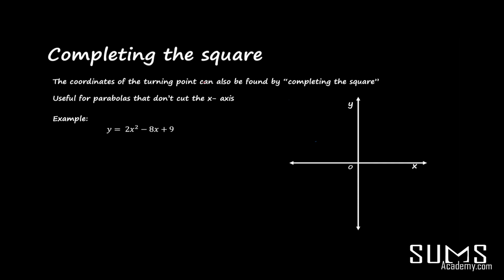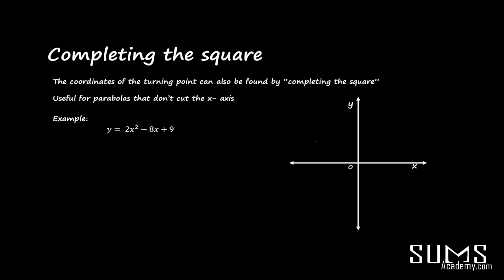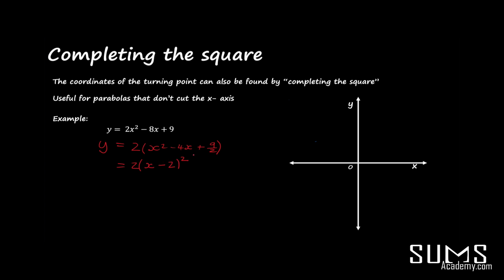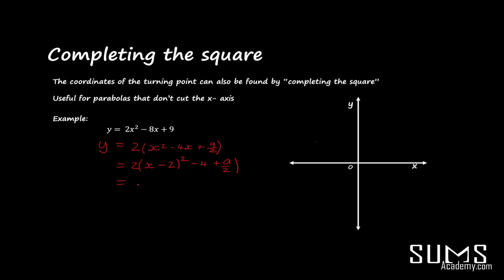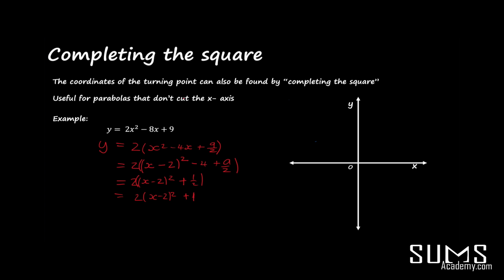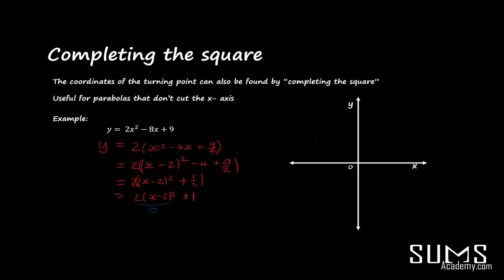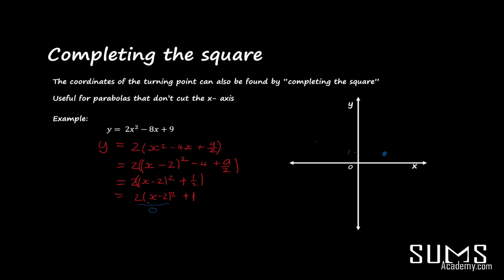3 Completing the square | Quadratics | Higher Mathematics